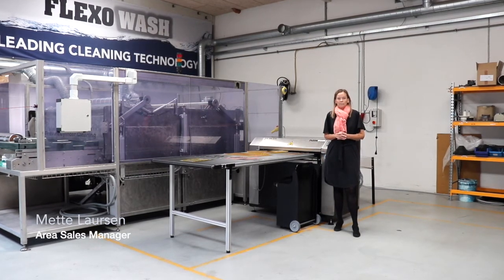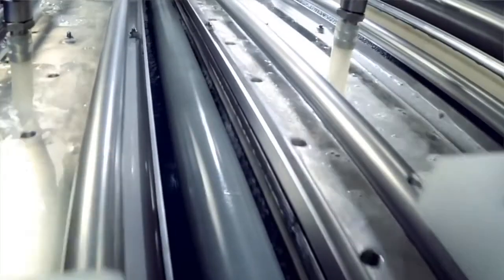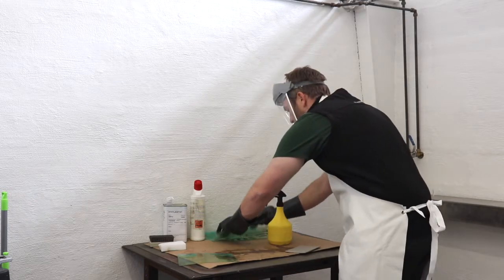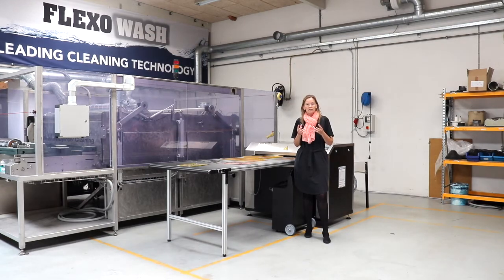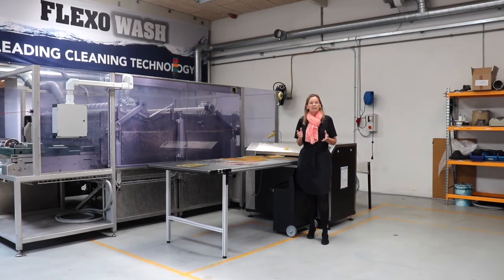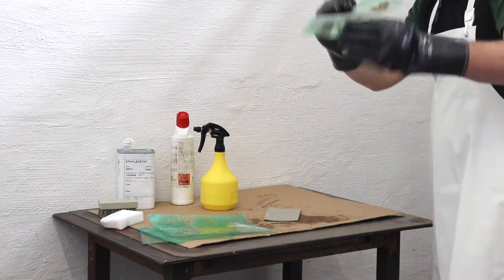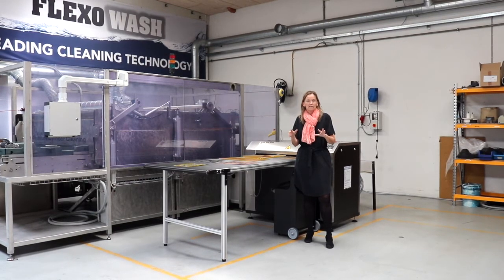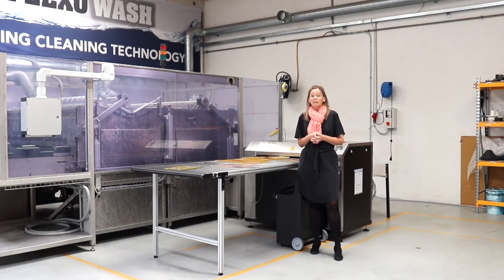Manual or automated plate cleaning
Damaged plates due to unproper cleaning is an expensive and critical factor in the printing industry. Therefore, the correct cleaning method is crucial to your business. But how do you choose the correct approach?

In this Clean Talk we talk about plate cleaning and how you can either choose to manually clean them or invest in an automated cleaning system.

We will examine these questions:
Why is a focus on cleaning vital to your business? Which factors should you consider when calculating the actual cost of manual cleaning? Which different cleaning systems are available?